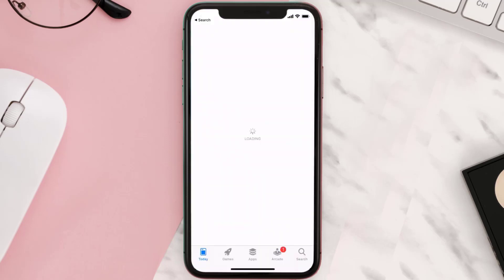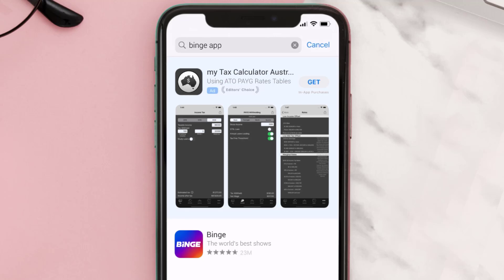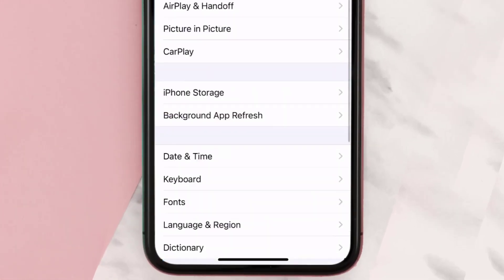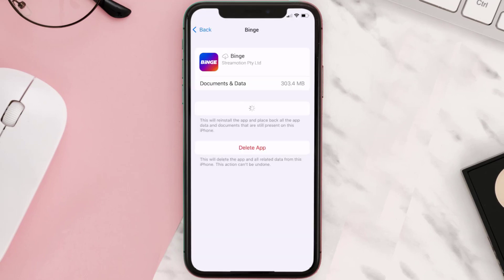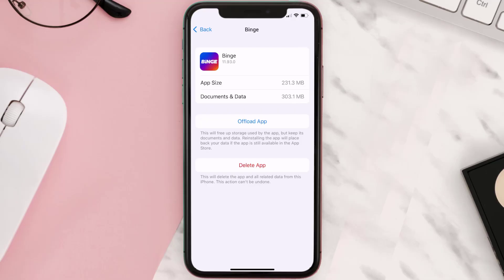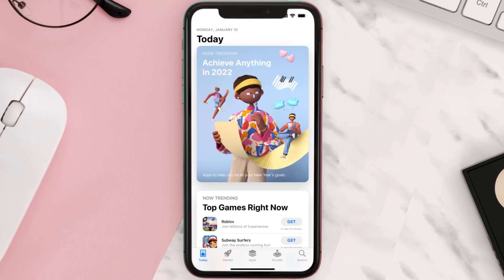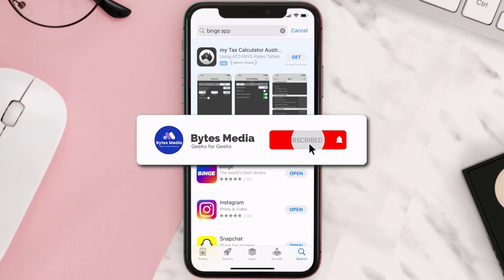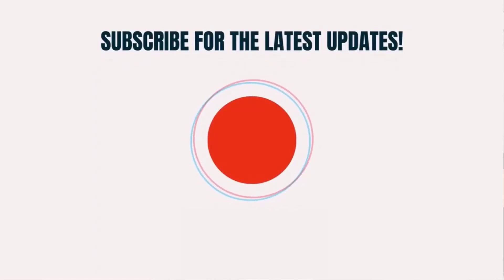Binge App Not Working: How to Fix Binge App Not Working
In this video, I'll show you How to Fix Binge App Not Working. This is the easiest and fastest way to Fix Binge App Not Working. Make sure you watch until the end of this video to find out How to Fix Binge App Not Working on ios. These methods work on iOS 11 as well as iOS 12, iOS 13, iOS 14, iOS 15 and iOS 16. Hope you enjoy!

Video Parts:
00:00 Intro: How to Fix Binge App Not Working
00:07 1.Solution: Update Binge App
00:27 2.Solution: Clear Binge App cache files
00:57 3.Solution: Delete and Reinstall Binge App
01:19 Outro: Ending